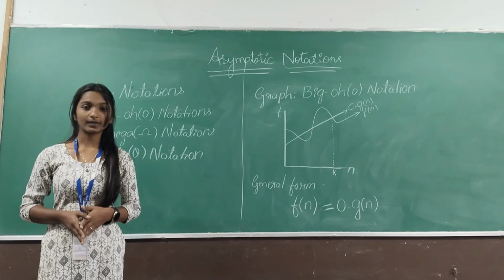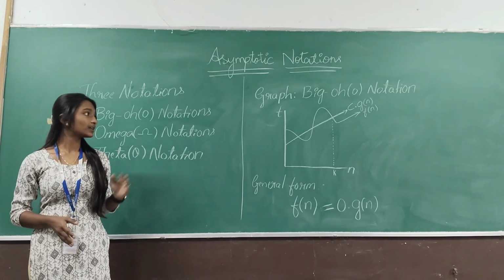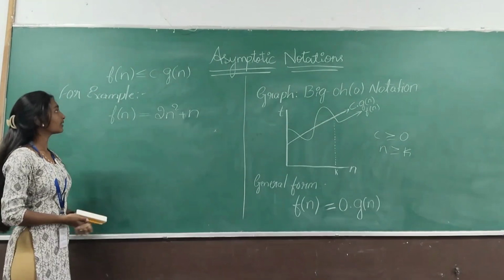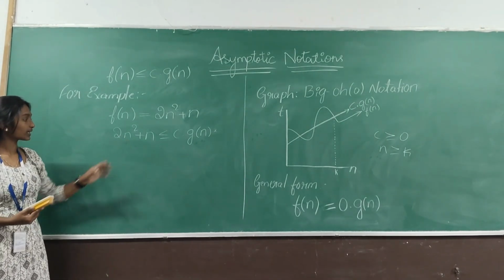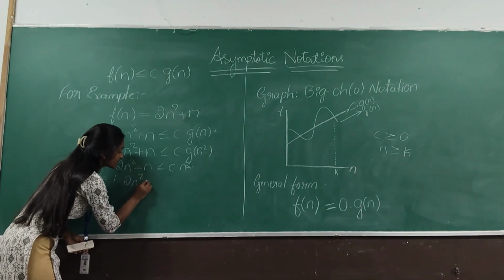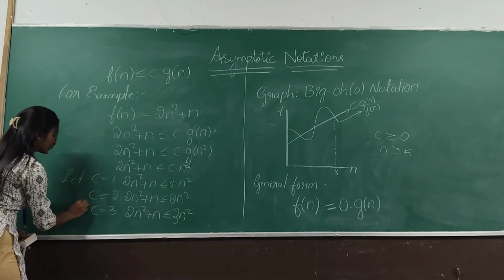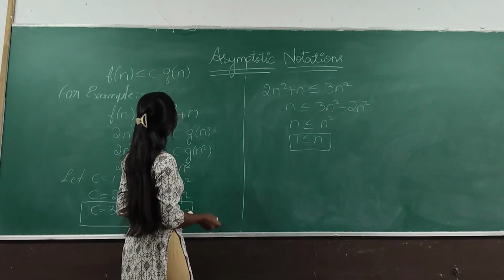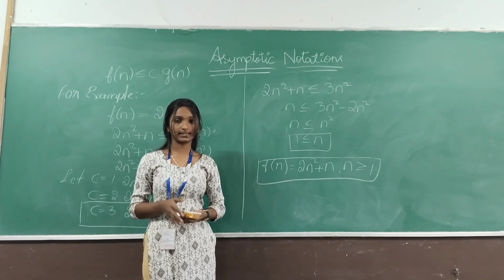Topic: Asymptotic Notations (ADA)